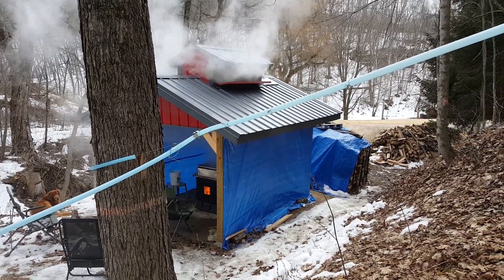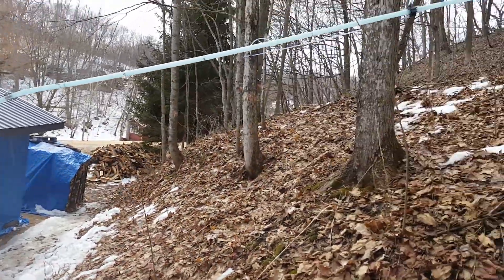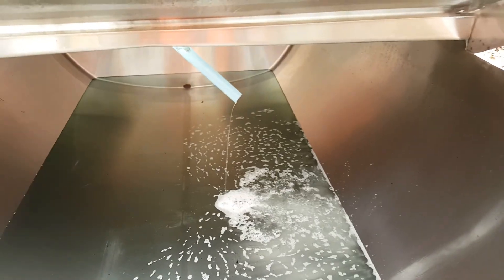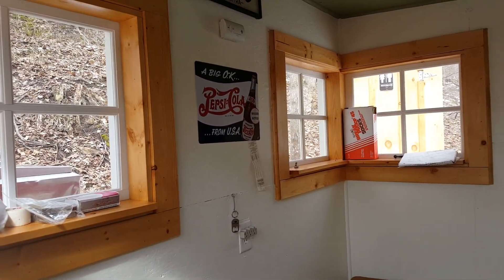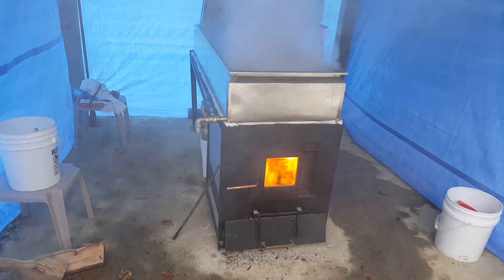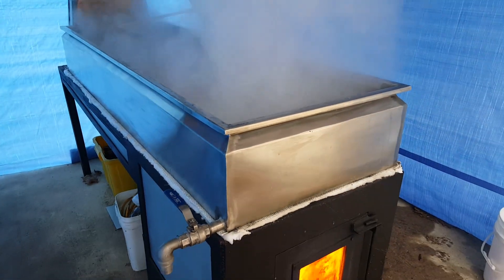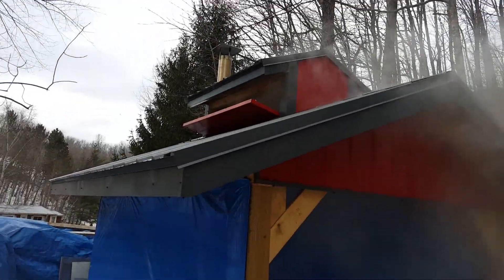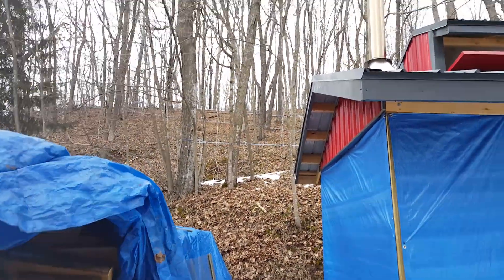First day of wis maple syrup 2016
1st day of maple syrup season 2016 hobby syrup making. My homemade maple syrup camp